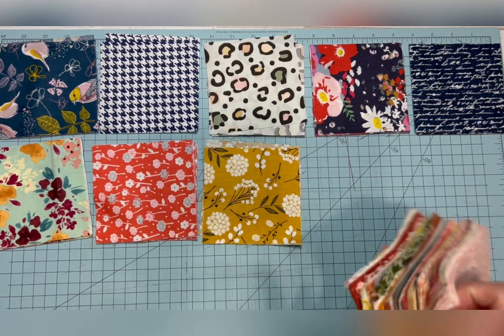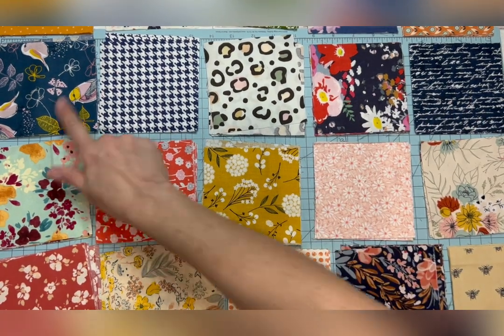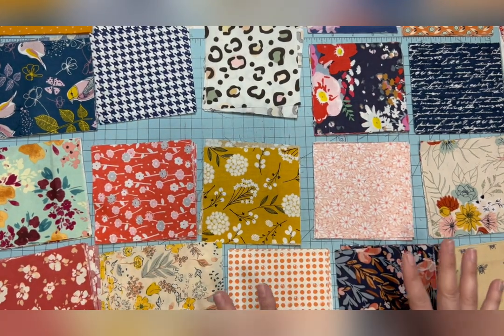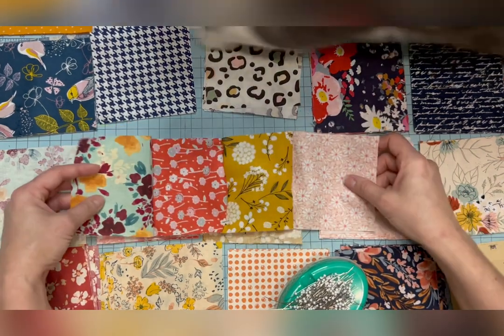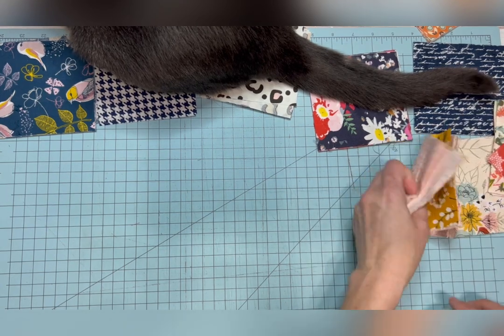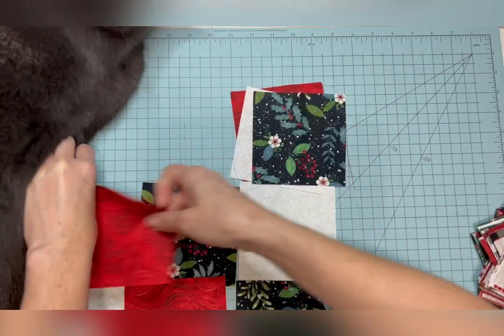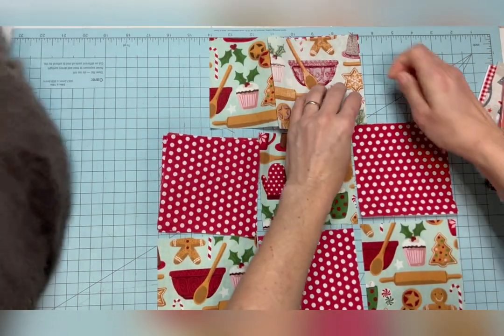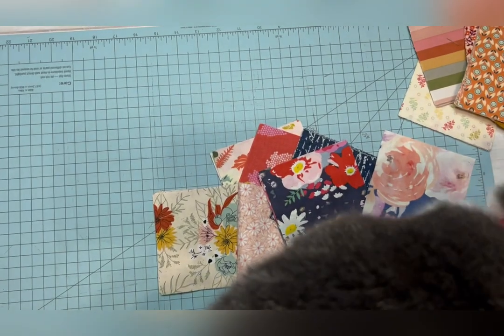Learn to Quilt Lesson 3-Layout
Sigh. This is what happens when procrastination meets “hurry up and film before I leave on business” meets a cat who can see the bottom of his food bowl. 🤦‍♀️ In this lesson, I will show you how to lay out the squares you cut in lesson 2 and get them ready to sew.